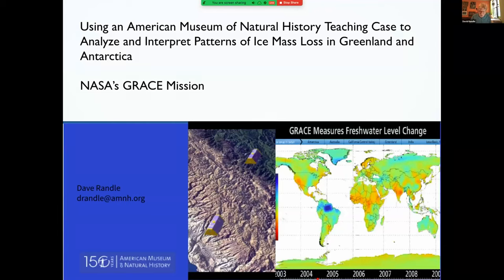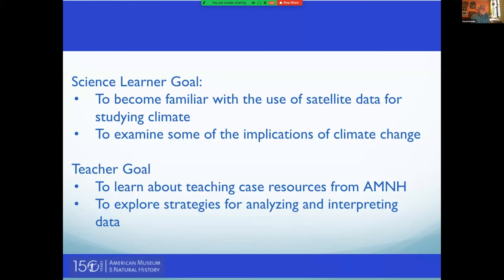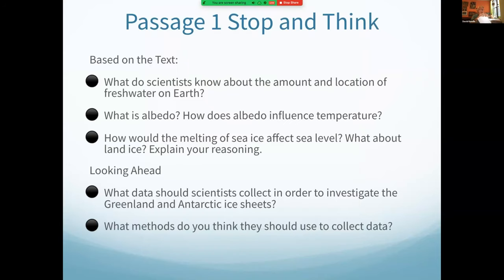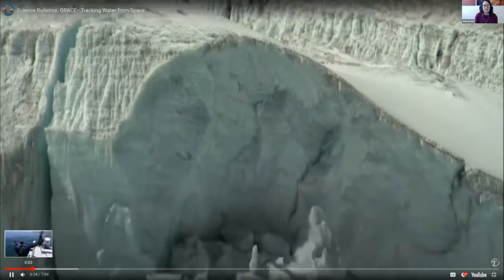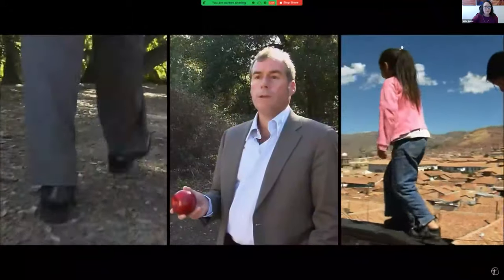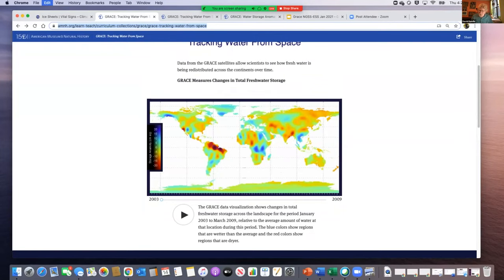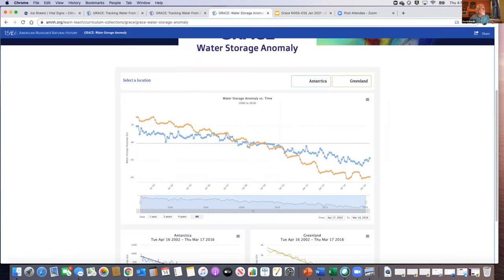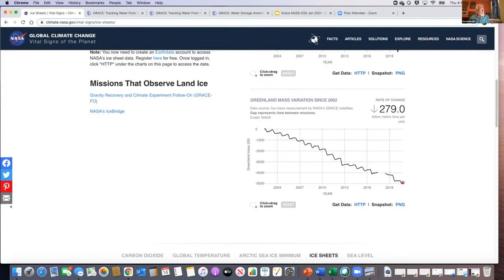American Museum of Natural History's Teaching Case Analyzes and Interprets Patterns of Ice Mass Loss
The American Museum of Natural History has produced a series of teaching cases that use videos, age-appropriate readings, and data analysis tools to help students contextualize and draw conclusions from large sets of scientific data. In this session we will look at a teaching case that tells the story of NASA's GRACE satellites with a focus on the effects of climate change on the Greenland and Antarctic ice sheets.

Presenter:
David Randle, American Museum of Natural History